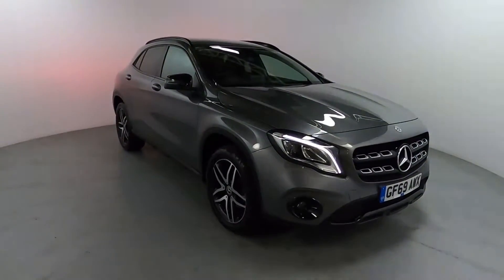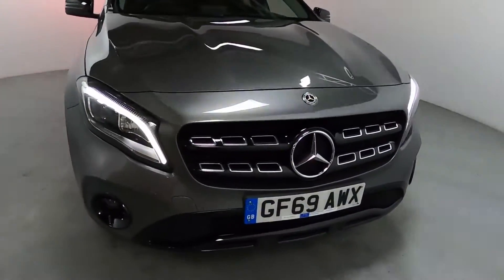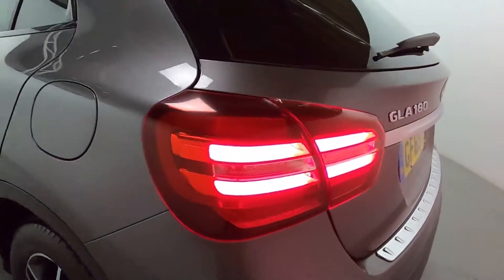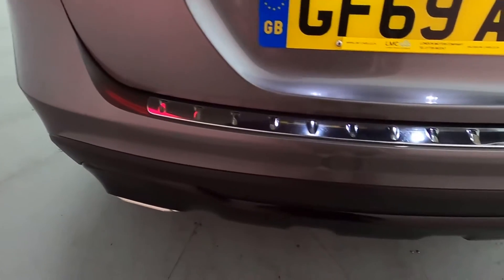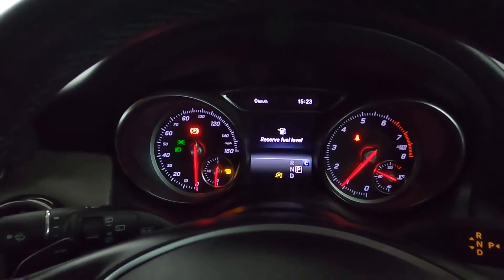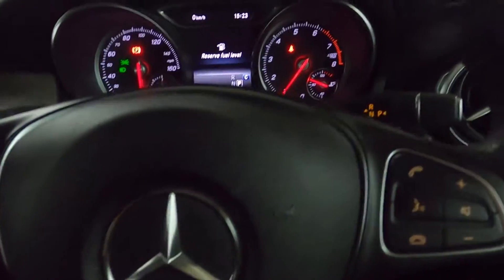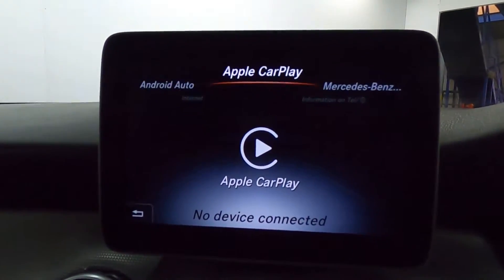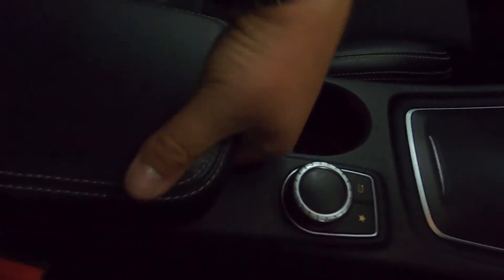MERCEDES BENZ GLA180 URBAN EDITION GF69 AWX WALK AROUND